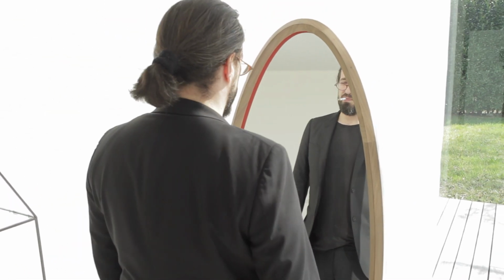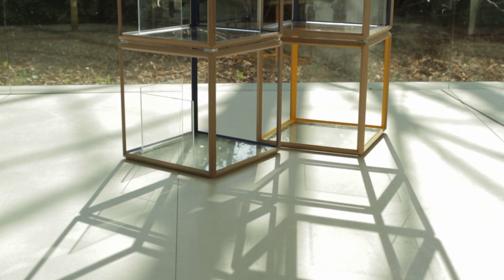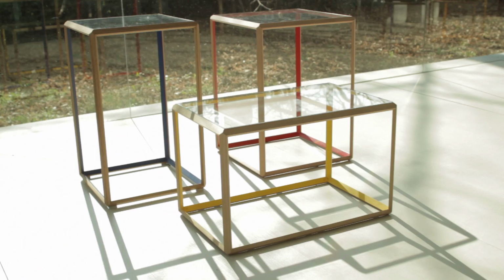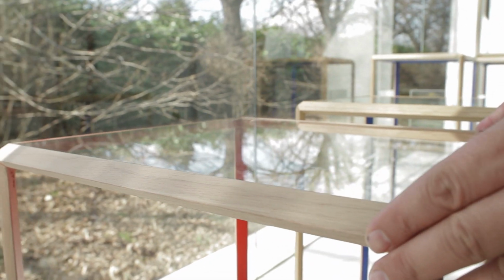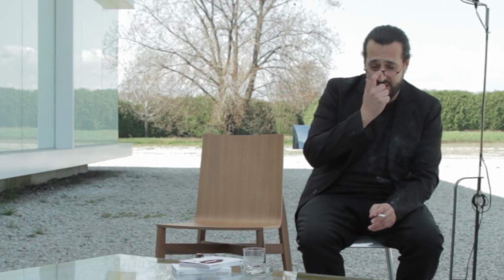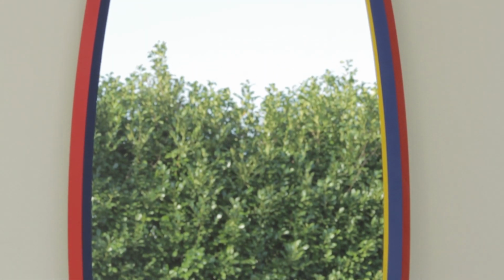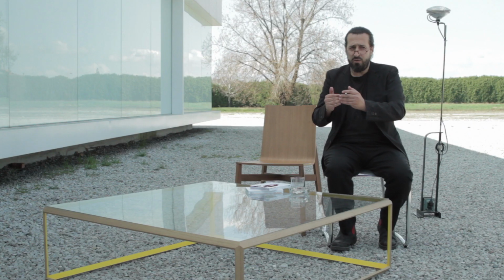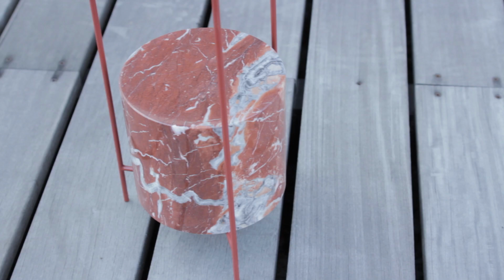Grado - Ron Gilad intervista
Mariani Abitare Oggi Ivrea (To) e Molteni & C presentano: intervista a Ron Gilad, premiato designer dell'anno nella nona edizione del Wallpaper* Design Awards